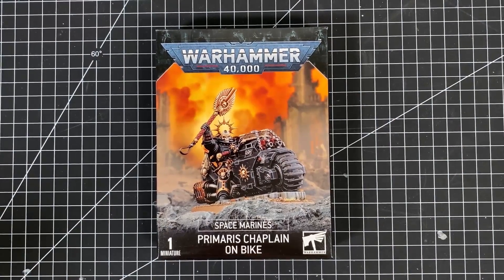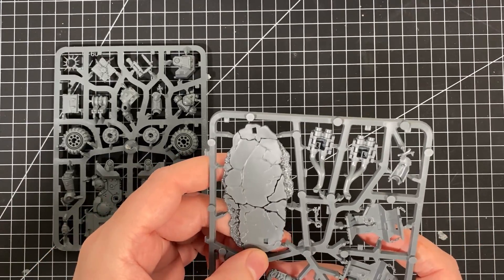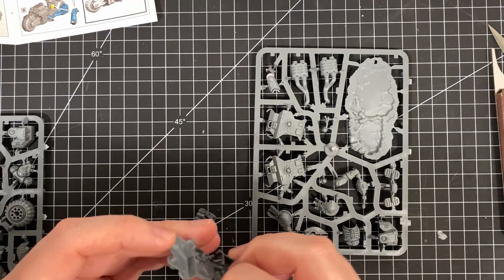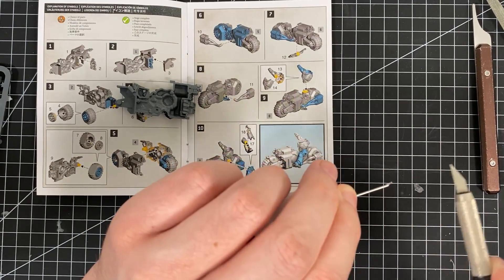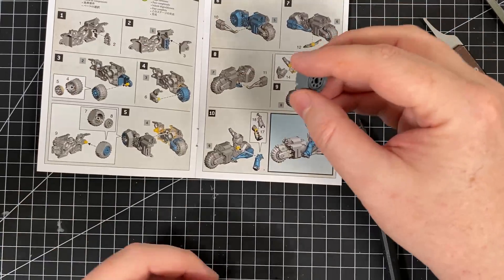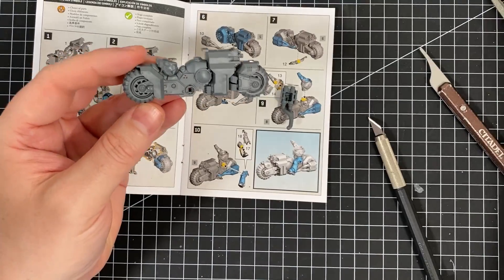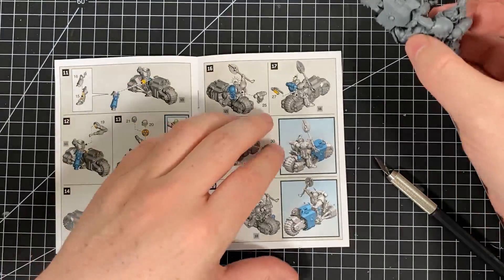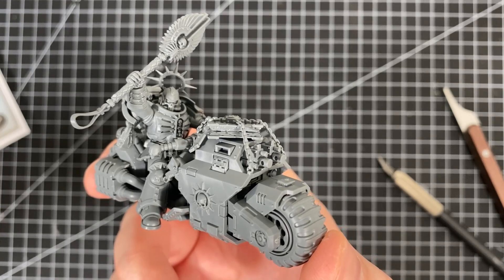How to build Primaris Chaplain on Bike - New Warhammer Primaris model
How to build Primaris Chaplain on Bike. Finally have the new Primaris Space Marine Chaplain on Bike. I really love this model and its been hurtful not to have it in my sweaty, clammy hands.

The style of this video is similar to Sup3rSaiy3n. A large influecne for this channel has come from content creators like Chapter Master Valrak, KiriothTV, and Midwinter Minis